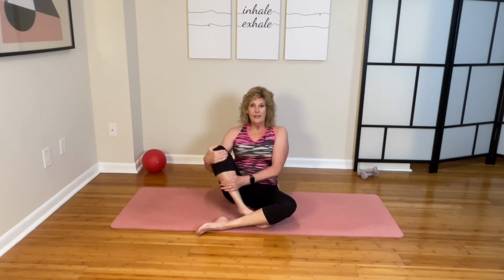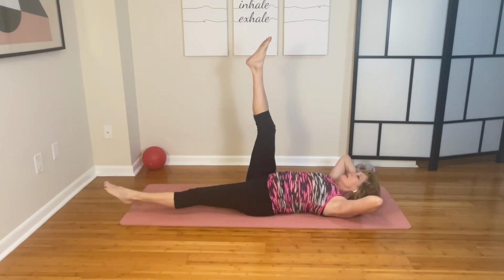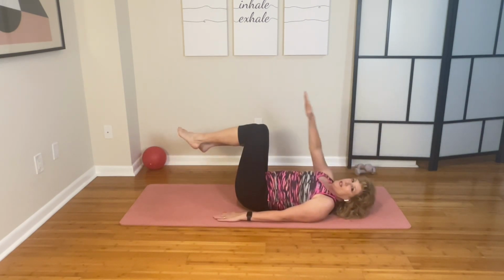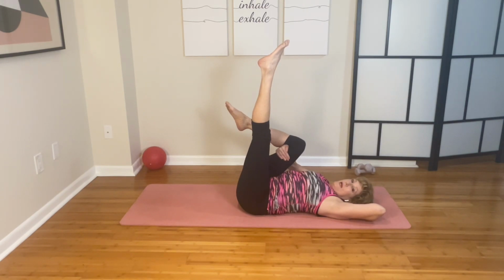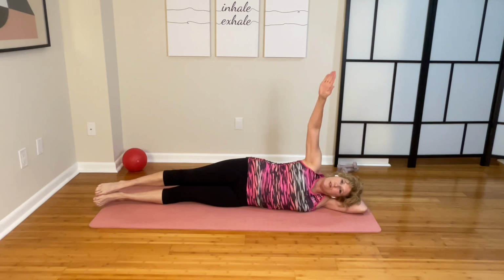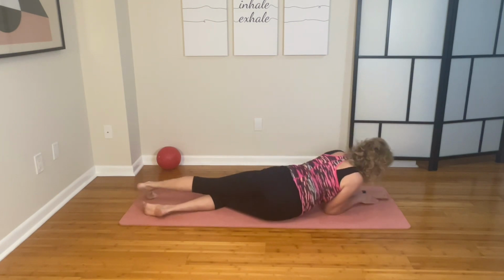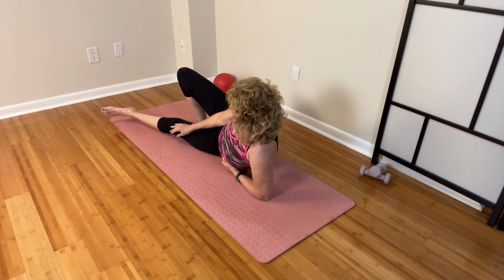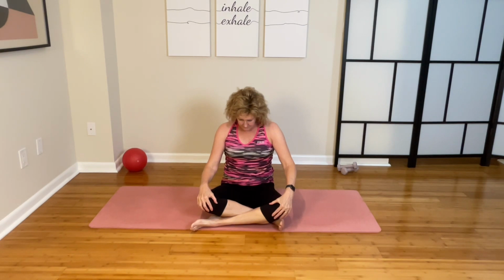45 Minute Modern Movement Workout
This video has brand new core movements that you will love! There is a lot focus on lower abs and obliques. Make sure you have your little ball or pillow for back support for some of those. It also includes new back work and finishes with legs. I filmed in another angle so you could get a better view of some new exercises.
 Om ent below if you like it!

As with all exercise programs, when using our exercise videos, please use common sense.  To reduce and avoid injury, you will want to check with your doctor before beginning any fitness program.  By performing any fitness exercises, you are performing them at your own risk.  Pilates with Sherry will not be responsible or liable for any injury or harm you sustain as a result of online fitness videos or information shared on our website.  This includes emails, videos and text.  Thanks for your understanding.